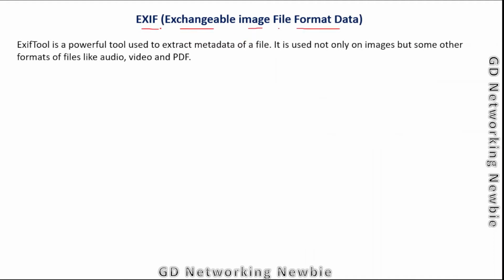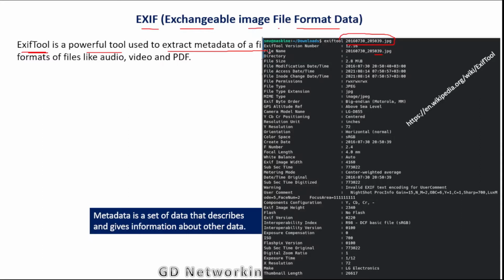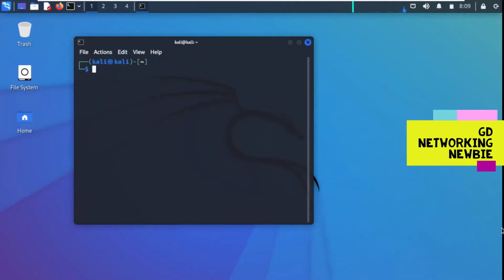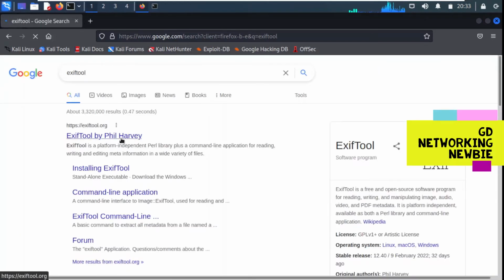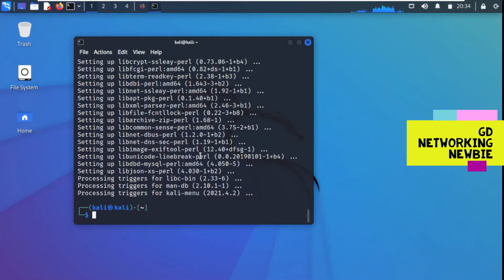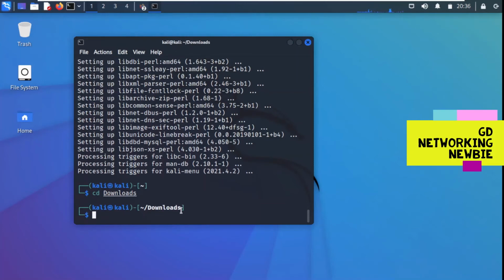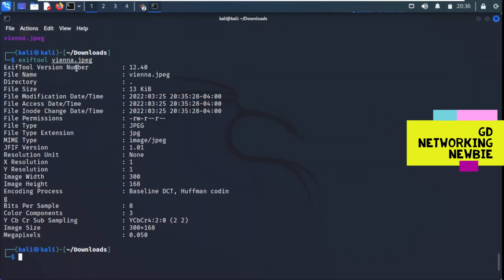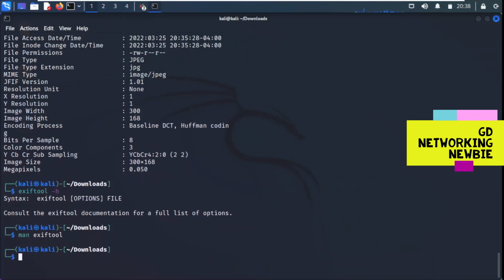ExitTool - Tool to Extract Metadata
In this video we are discussing the use of ExifTool which is used to extract metadata from files such jpeg.
Phases of Penetration Testing – Pentesting Phases | Ethical Hacking Phases